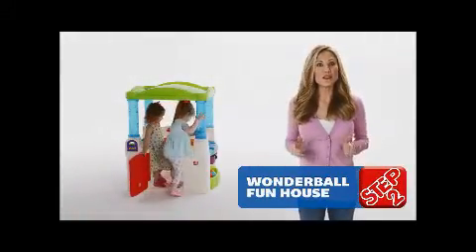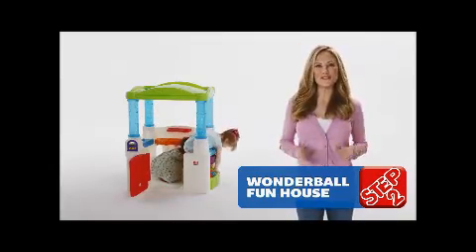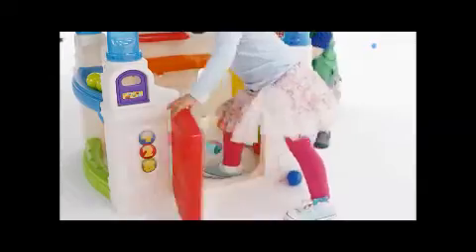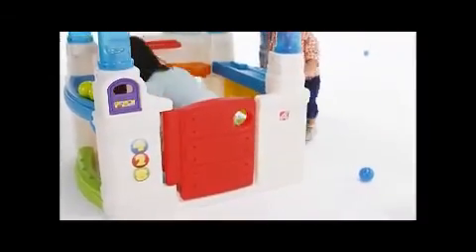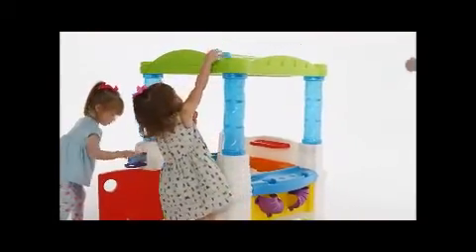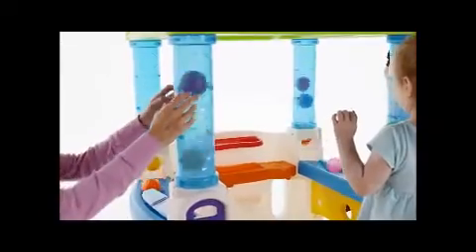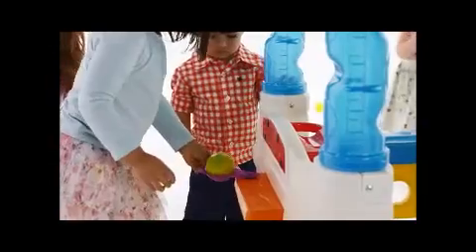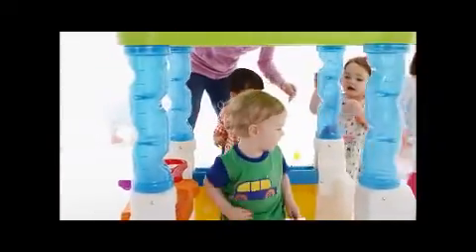Step2 Wonderball Fun Playhouse - Working Dutch door provides open and close play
More Great Products By Step2
Working Dutch door provides open and close play
Flip the balls into the house or into the maze with the included flipper
On the outside, toss balls on the roof and watch as they fall through the maze of activities, making fun plinking sounds as they go!
On the inside, place balls on the planks and watch the fun "plinko" effect
Bottom basin is the perfect place to store the balls once playtime is over
Includes 20-piece play ball set plus a pitcher and pot